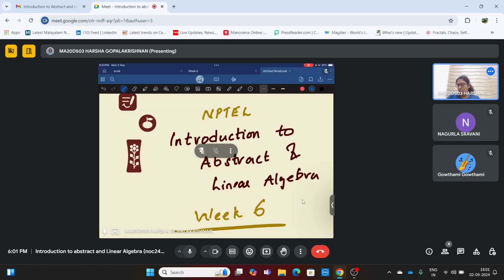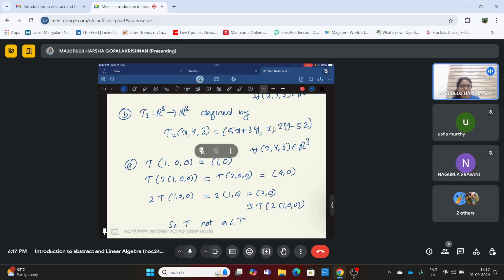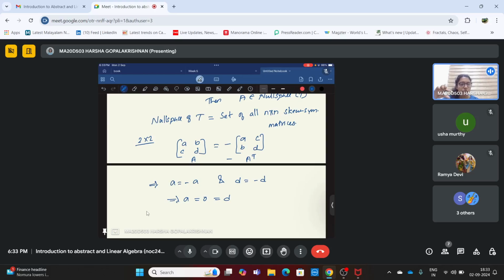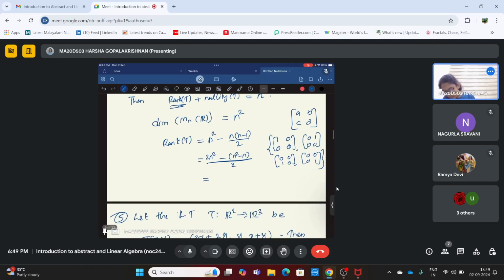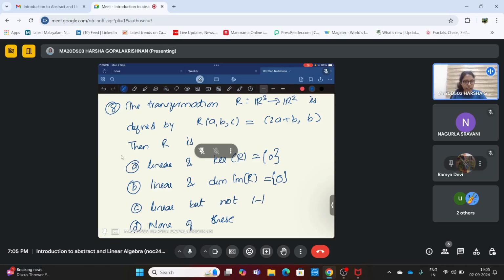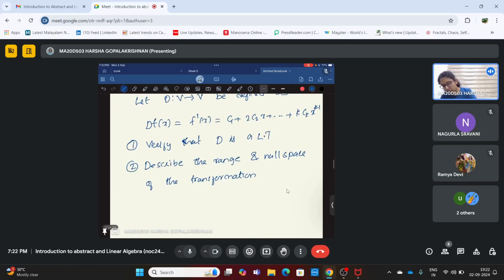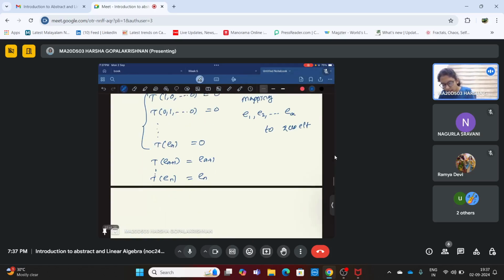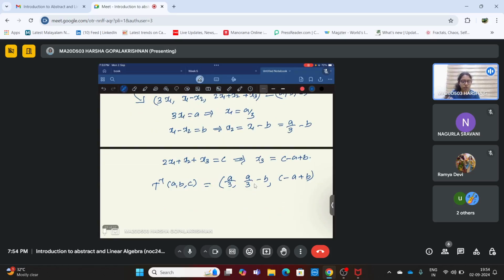Week 6 live interaction session-Introduction to Abstract and Linear Algebra_NPTEL(2024)